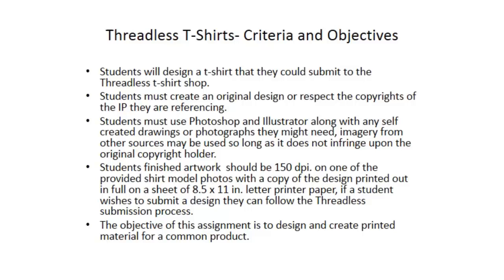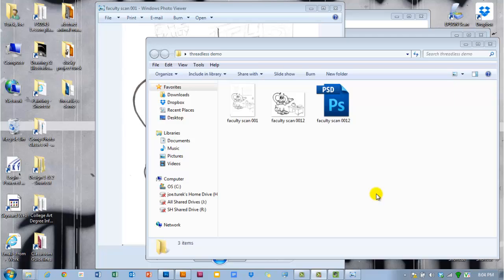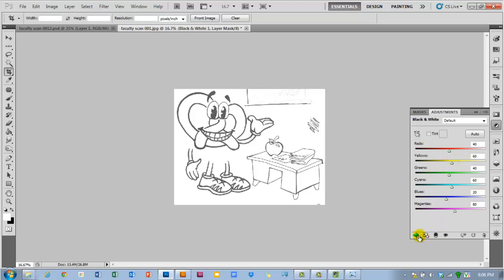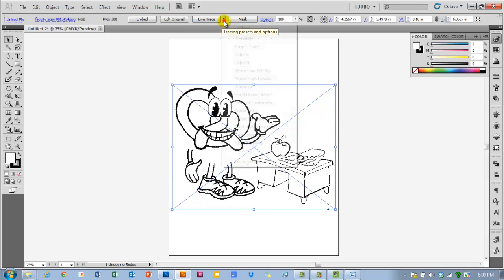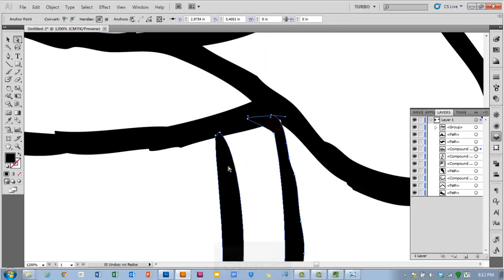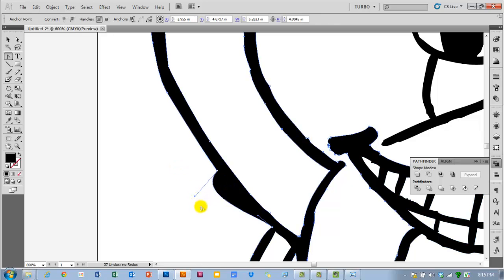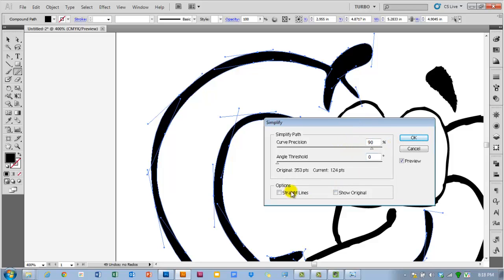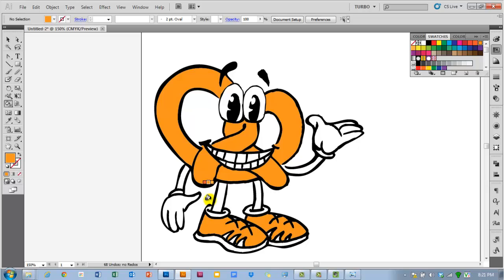Threadless t-shirt design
LECTURE
0:00 Lecture starts

DEMO
3:04 Demo starts, Recommendations for the drawing
4:07 Opening the Scan in Photoshop
4:43 Create Adjustment layers
6:36 Creating a blank layer to paint on
7:41 Saving file as a photoshop file and jpeg

8:07 Make a new file in Illustrator
8:13 Place an image file in Illustrator
8:23 Using Live Trace, expanding your traced image
9:36 Ungrouping and re-grouping your expanded objects
10:50 Using Pathfinder to combine parts of your vector illustration
12:19 Cleaning up your illustration using the pen tool and direct select tool
14:20 Cleaning up your illustration using the smooth tool
15:00 Cleaning up your illustration using the Path- Simplify command
17:30 Coloring your vector illustration using live paint